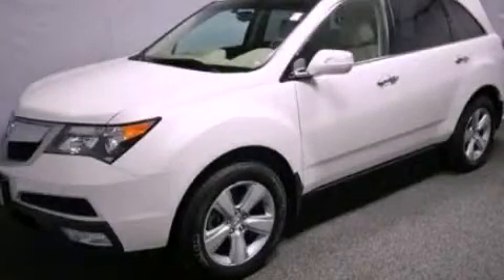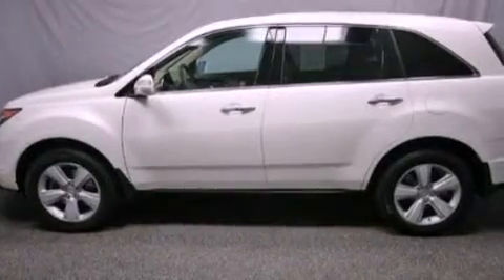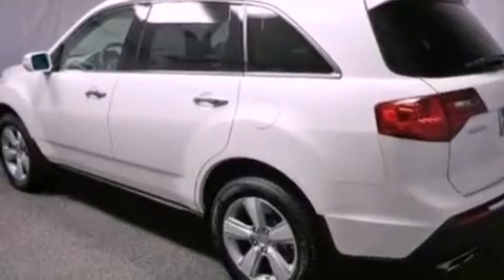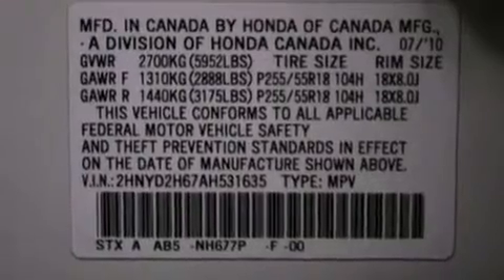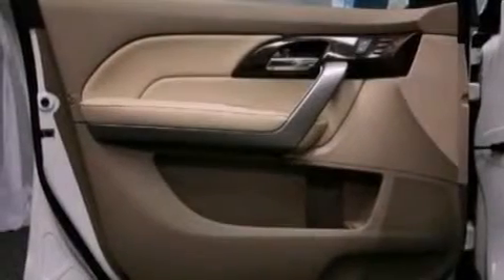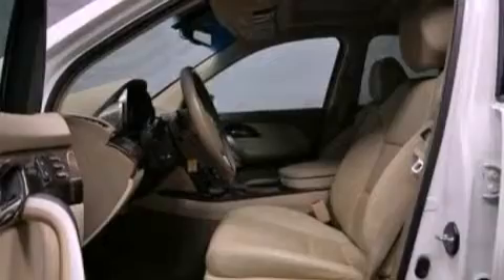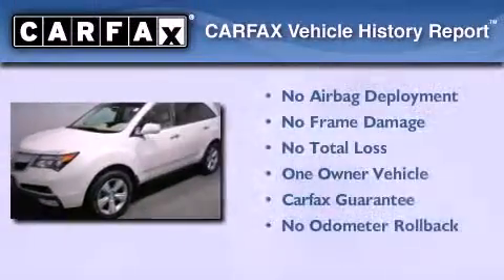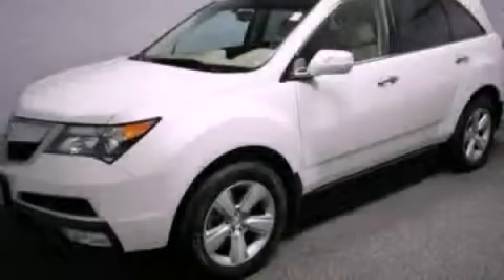2010 Acura MDX Westmont IL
Year : 2010
 Make : Acura
 Model : MDX
 Engine : 3.7L V6
 Trans . : Automatic
 Exterior : White
 Miles : 43,670
 Interior : Tan
 McGrath Acura of Westmont